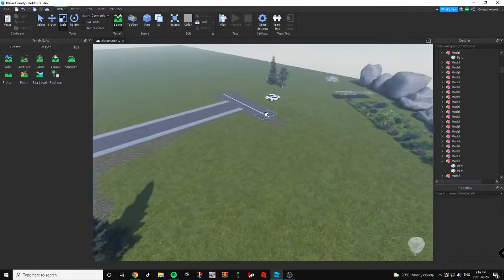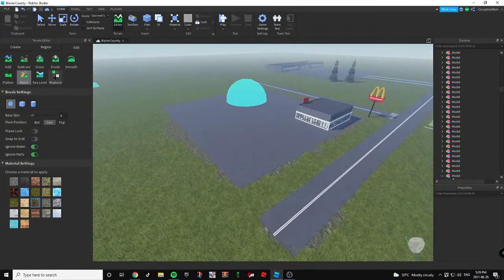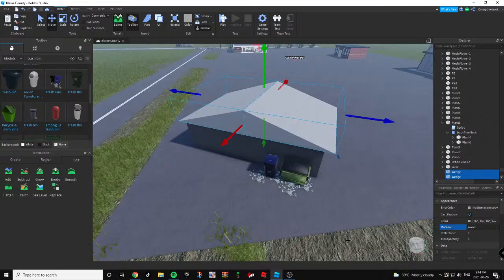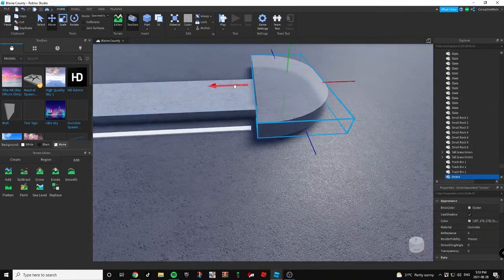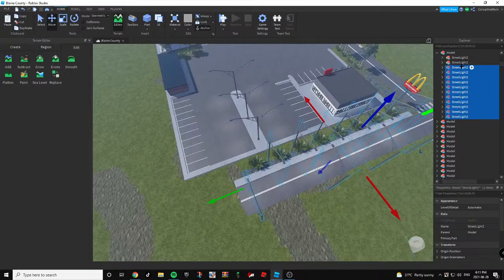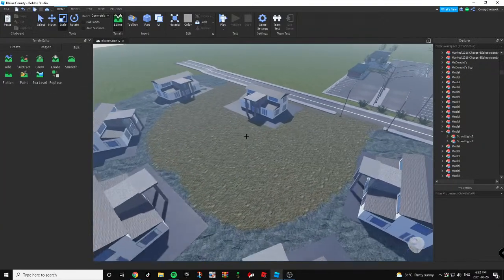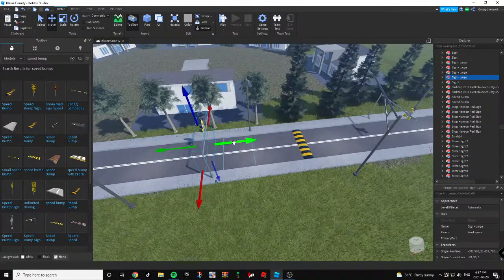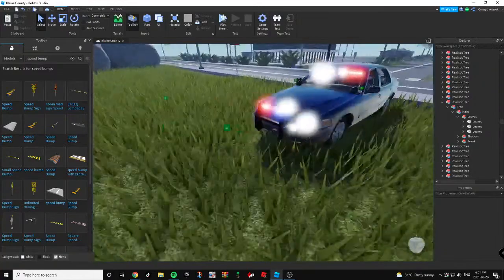Life as a Moderator in DOJ:RP Sandy Shores | ROBLOX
Hey guys, today we are playing Leon County; FSRP.